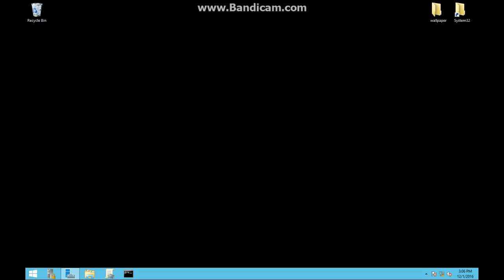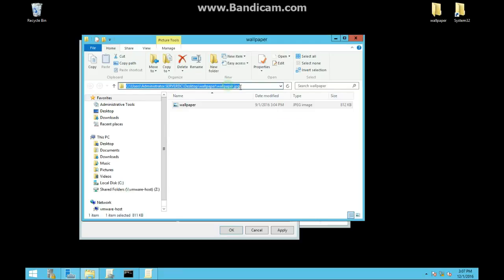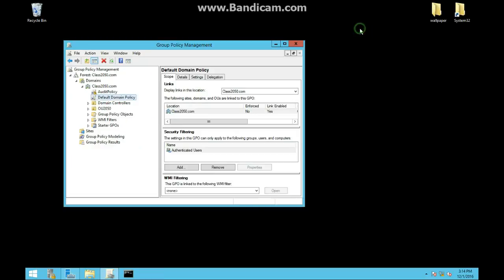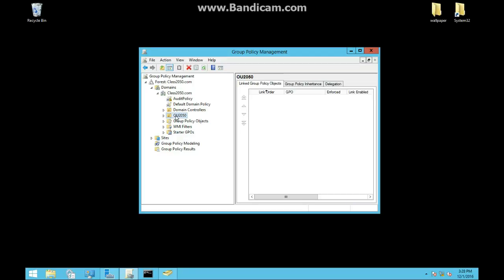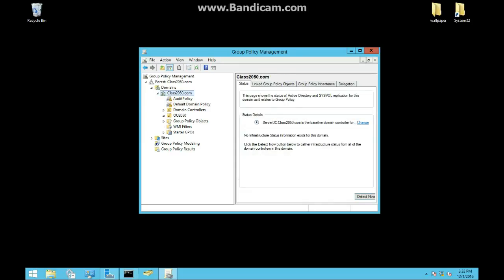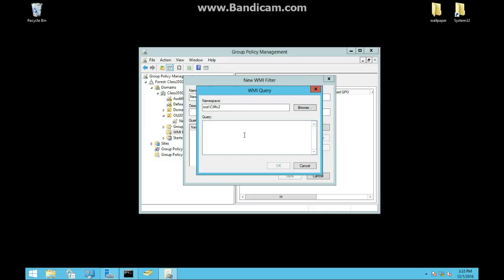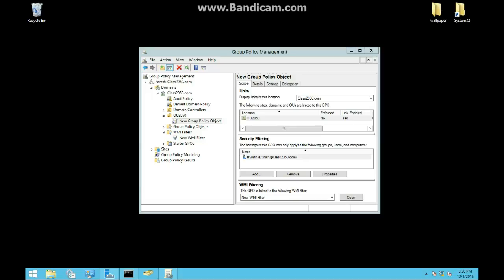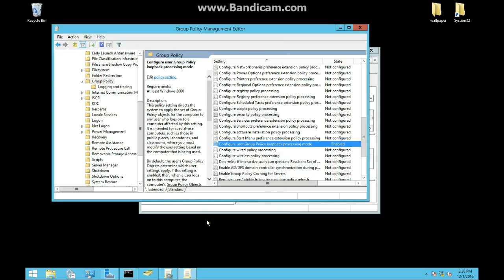Windows Server - Group Policy Processing